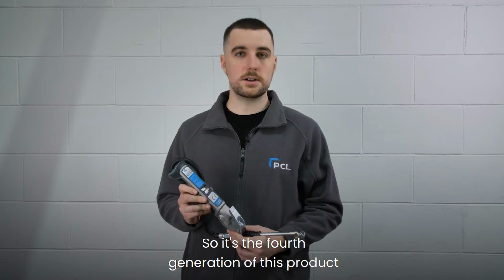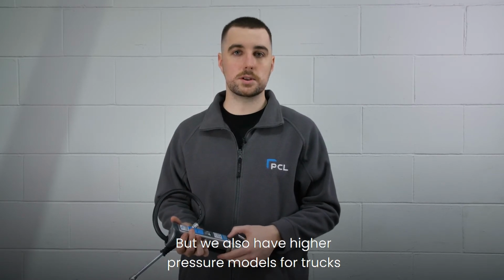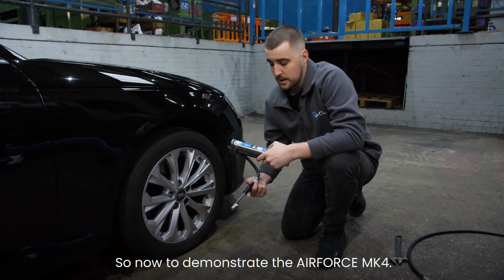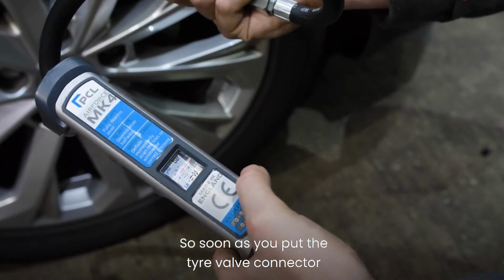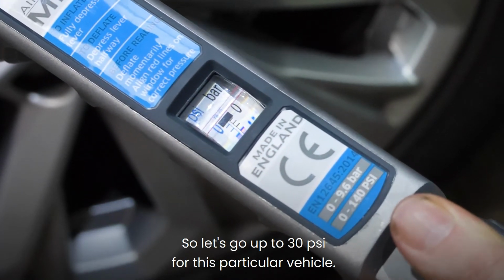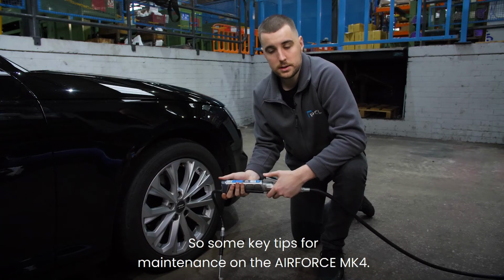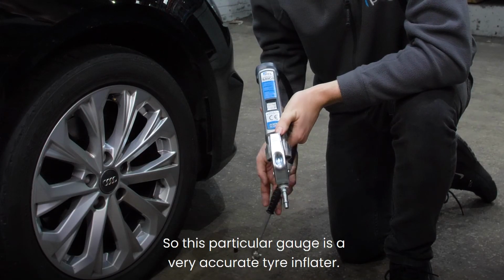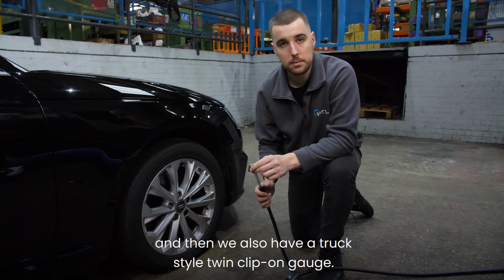PCL AIRFORCE® MK4 Tyre Inflator Demonstration [How to use]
Have a watch of our AIRFORCE® MK4 Linear Tyre Inflator demo: this impressive piece of kit offers leading inflation and deflation rates and high performance for both indoor and outdoor applications.